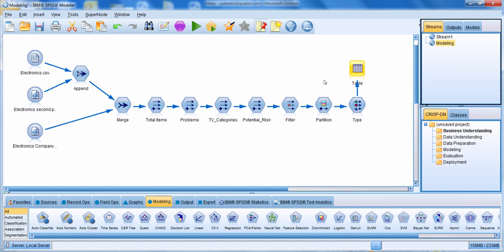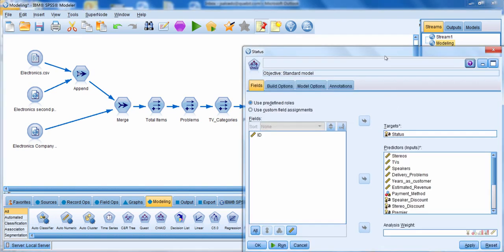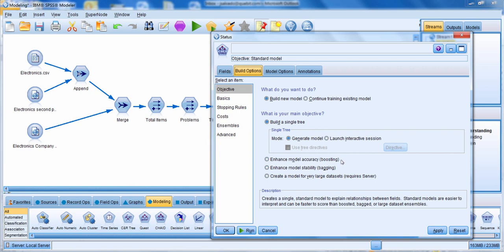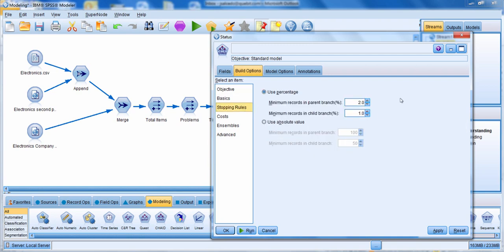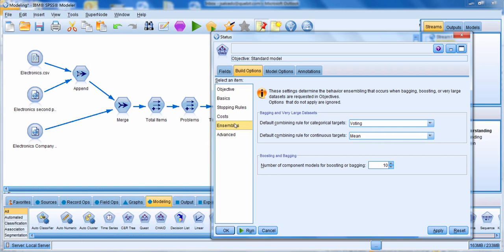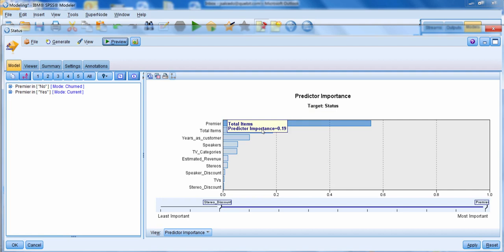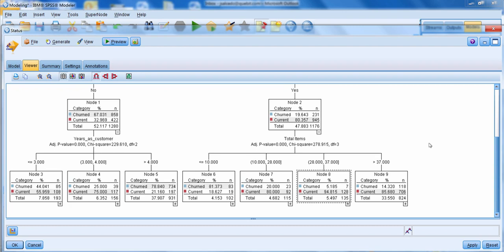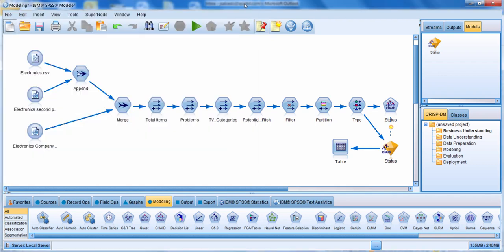CHAID Demo 1394186